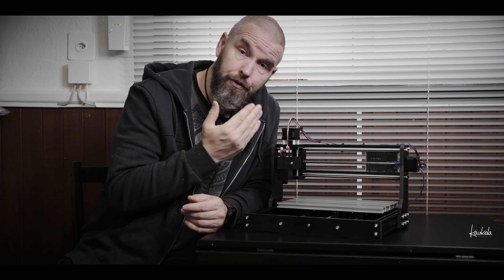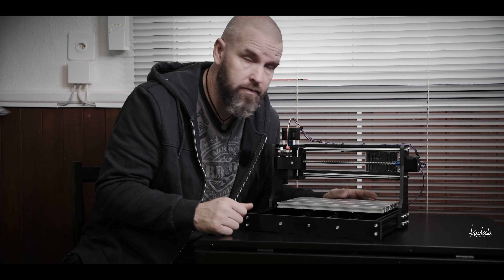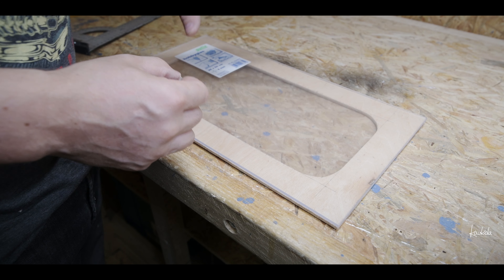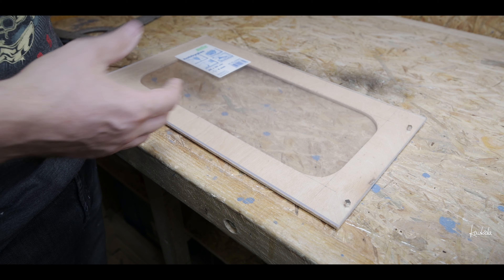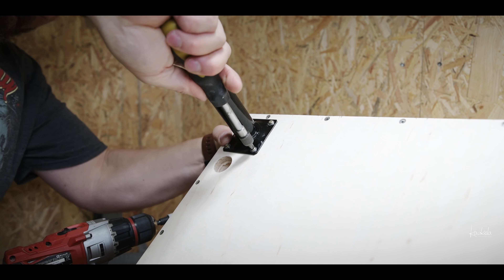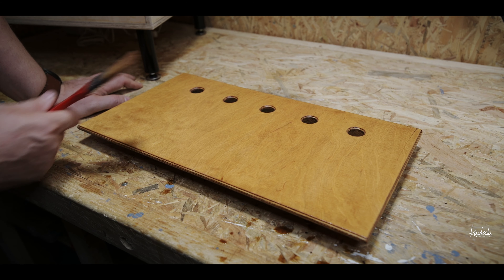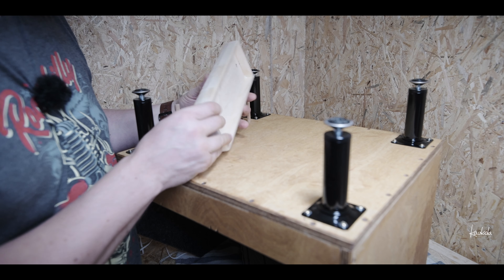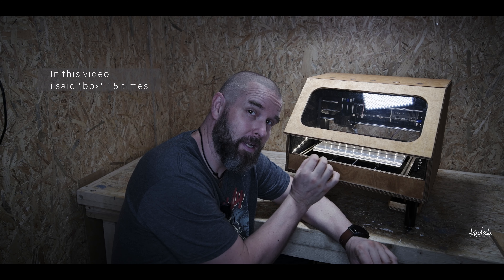How to make a box with lights and ventilation for CNC 3018 PRO router.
I got a CNC 3018PRO router as a birthday gift. I test it few times, and shortly I came to a conclusion, that I need some kind of box for it. Carving wood, is sometimes quite loud process and laser could be harmful to look. I used 12mm plywood as a material ,and to reduce noise, I used self-adhesive carpet. To make it pretty, I finished it with teak oil.